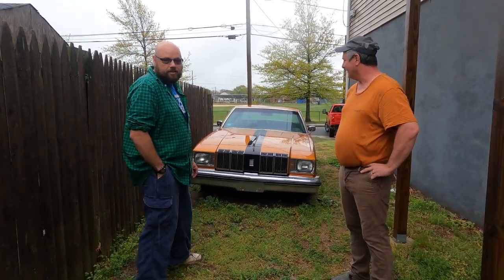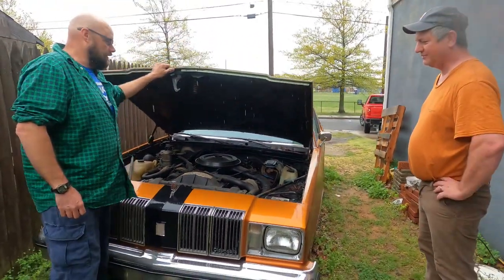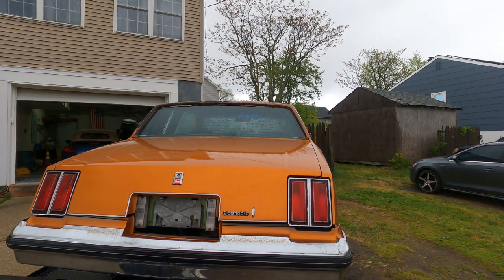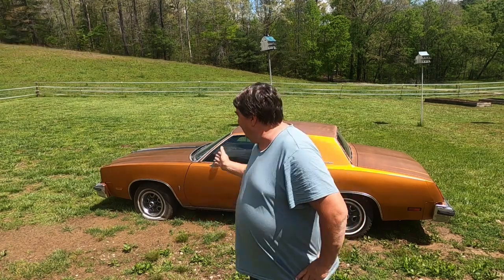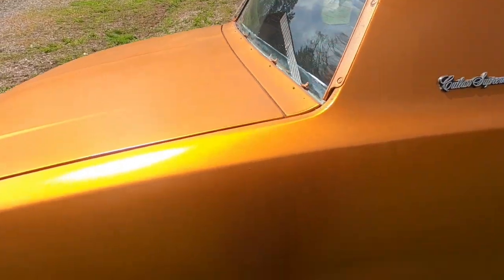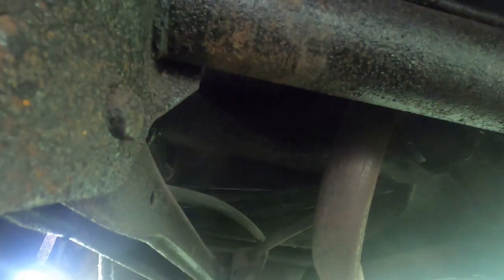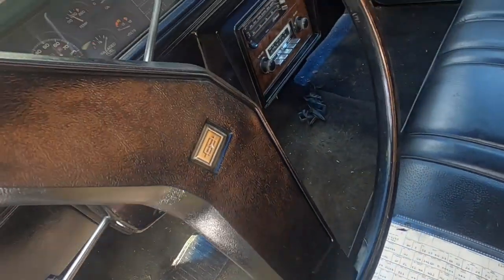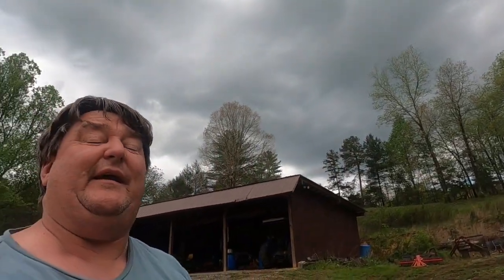Subscriber gave me this, what should I do with it? Power Tour, Tour of Lemons, or raffle it off?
How cool, a subscriber gave me a 79 Oldsmobile Cutlass, and another subscriber hauled it all the way from New Jersey!  Best guys ever. Now what to do with it? huge thanks again to Paul @attemptedauto check his channel out

Produced with CyberLink PowerDirector 21 Music Saturday Suburbs